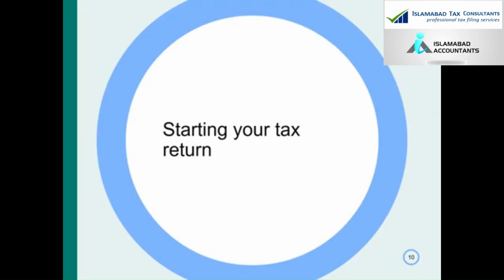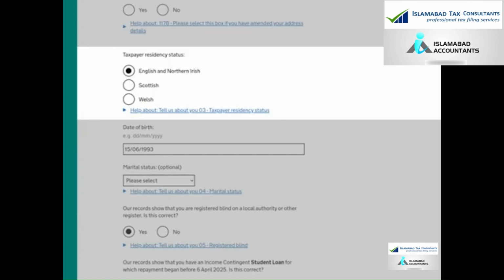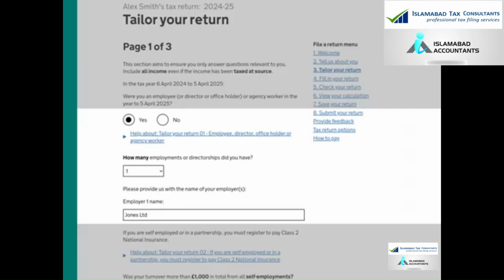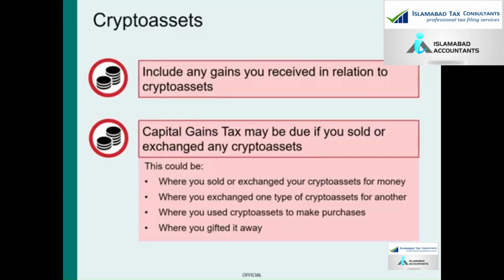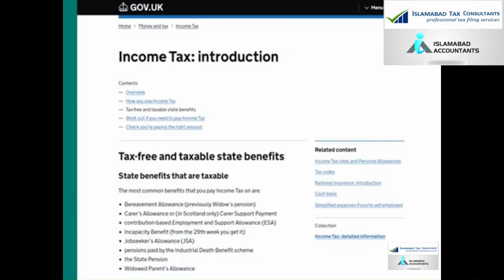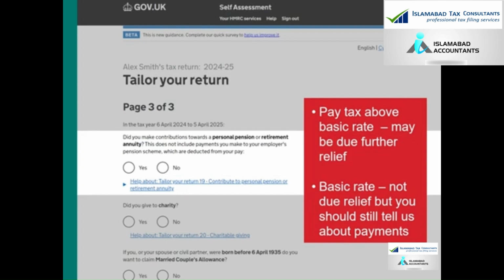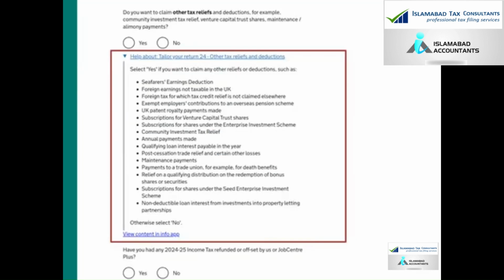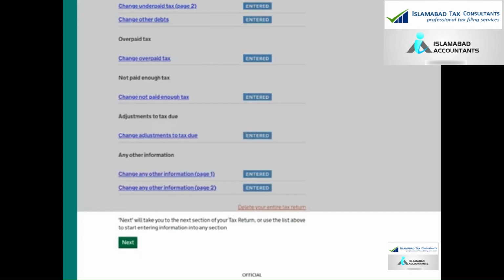How to Complete Self Assessment Tax Return 2026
In this complete video tutorial, we will go through how to do HMRC Self Assessment Tax Return for 2026 step by step. This guide is ideal for self-employed individuals, freelancers, sole traders, company directors, and anyone earning additional income in the UK.

In this video, you will learn:
✔️ What HMRC Self Assessment is
✔️ Who needs to file a Self Assessment tax return in the UK (2026)
✔️ How to register for HMRC Self Assessment
✔️ How to get your UTR number
✔️ How to log in to your HMRC online account
✔️ How to fill in the Self Assessment tax return form online
✔️ How to declare income and allowable expenses correctly
✔️ How HMRC calculates your tax
✔️ How to submit your tax return online
✔️ HMRC deadlines and late filing penalties (2026 updates)
✔️ Common mistakes to avoid when filing your tax return